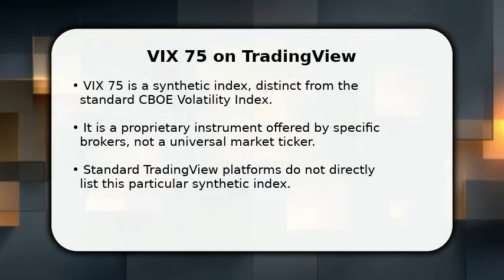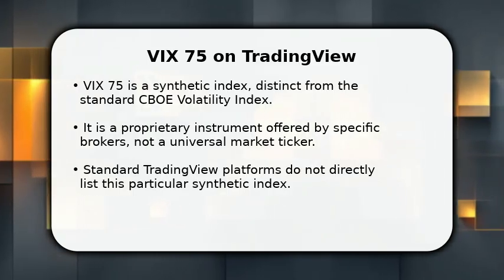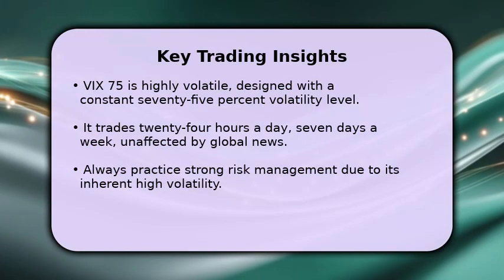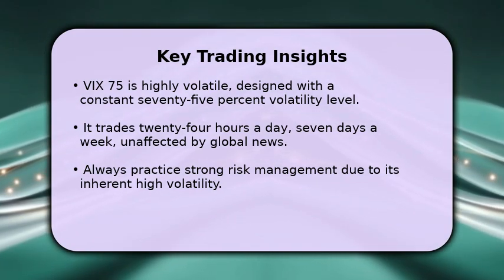How to Get VIX 75 on TradingView (Only Way)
▸ (f) Are you struggling to get the VIX 75 indicator on TradingView? Look no further! In this video, we'll show you the only way to access this powerful tool. Whether you're a seasoned trader or just starting out, understanding how to use the VIX 75 can give you an edge in the markets. We'll walk you through each step of the process, from setting up your chart to applying the indicator.